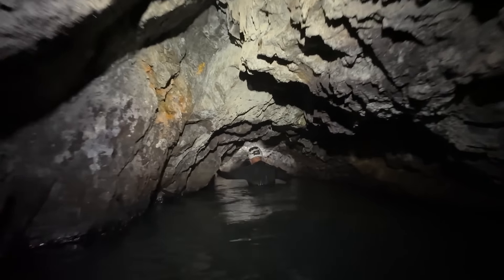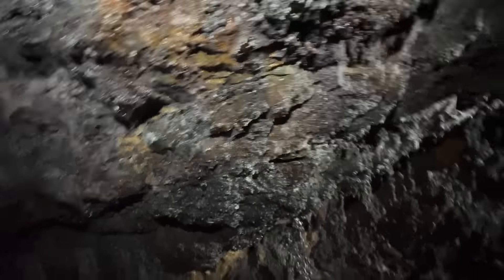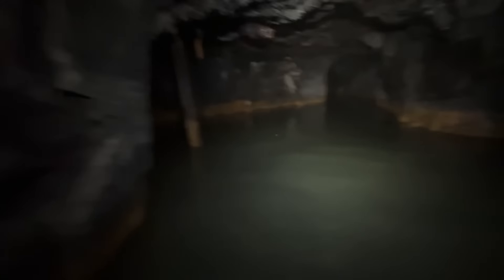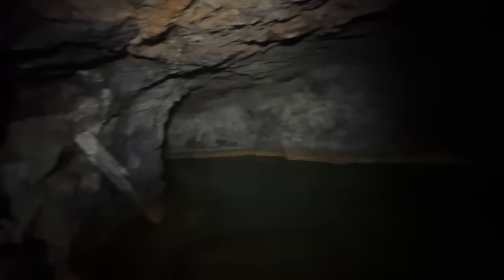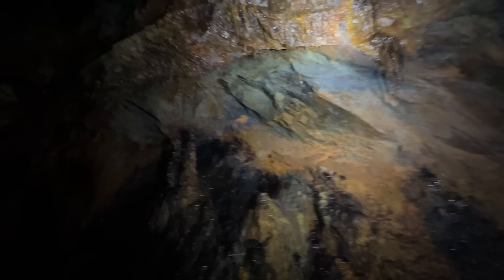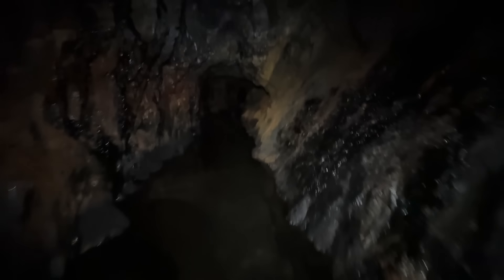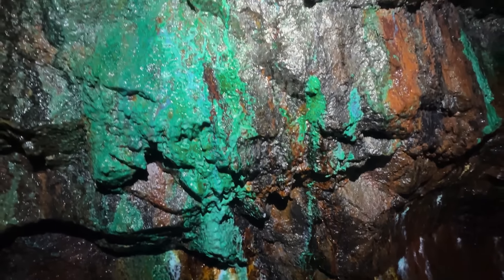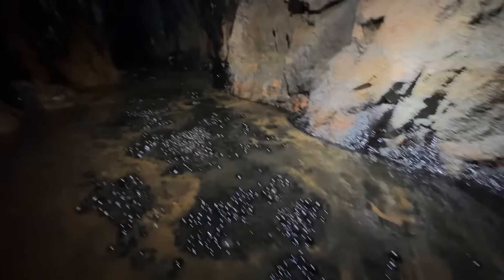Amazing Deep Mine With Rare Pearls! AMAZING Cave Pearl Finds!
You guys asked here it is! A LONNNNG Video please watch and enjoy! Amazing finds!

► [0:30-Introduction]
Join us in this exhilarating adventure as we delve deep into the UK's forgotten mines with our lead explorer, Ioan. Experience the thrill of discovery as we unearth genuine gems, stunning underground landscapes, and remarkable historical artifacts illuminating our rich mining heritage. [UKLostMines MineExploration minepearls ]

(Join us on an adventure)

► [ 1:15 - Start]
Our adventure begins with Ioan, an expert mine explorer, and author. Discover the mesmerizing underground world as we share his most astounding finds. Every gem has a story to tell, and Ioan is here to narrate. [IoanGreatFinds]

► [-Lost Mines Merchandise]
Want to join us in our explorations? Please show your support and spread the word about our missions. Your purchase aids us in maintaining the Museum and continuing our explorations. [LostMinesMerch]

► [-Remembering Mining Heroes]
We venture into these mines, not forgetting the miners who paved our way. Witness the unique finds in a newly discovered flooded mine shaft! The anticipation builds up as we reveal the surprises that wait! [MiningHeroes]

► [-Mudlark to Art]
Meet Al and Lois, the dynamic duo behind 'Mudlark to Art.'

► [-Post-Lockdown Adventures]
After a prolonged lockdown, we're back on track. Our exploration adventures continue, and what we found was worth the wait! Journey with us and see what we discover!

► [-Preserving Mining History]
Want to contribute to preserving mining history? We welcome donations that help us in our mission Every little bit aids us in improving our equipment and illuminating our narrative.